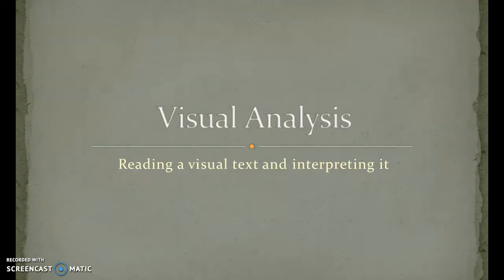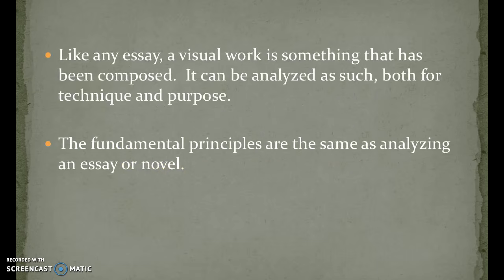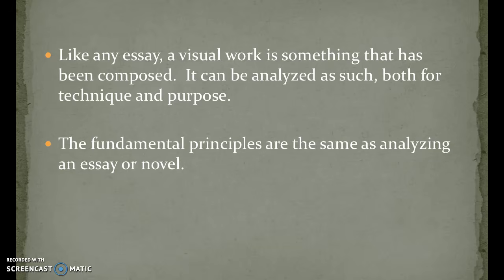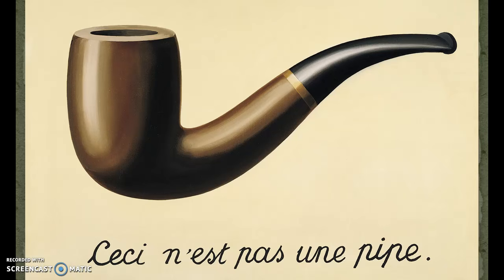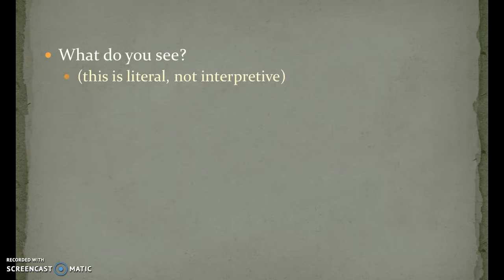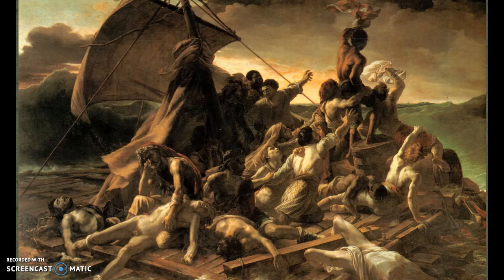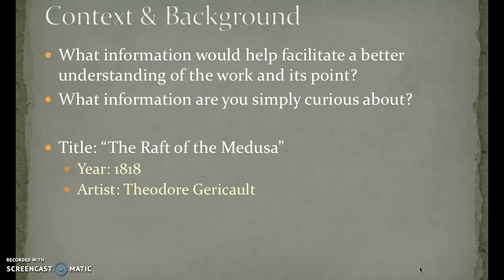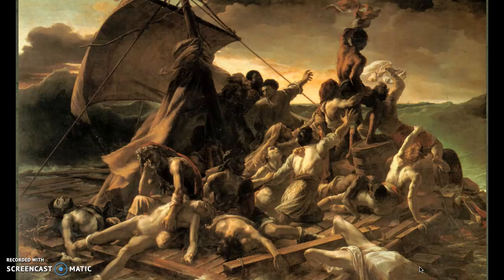Visual Rhetoric: How To Analyze Images